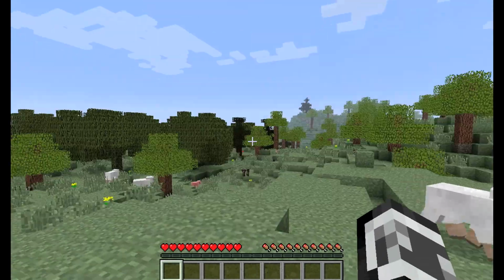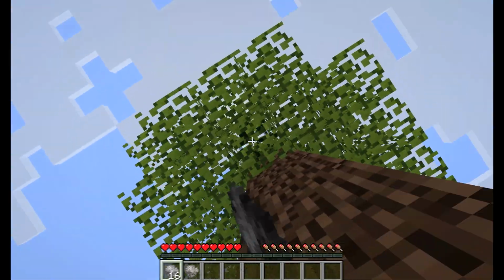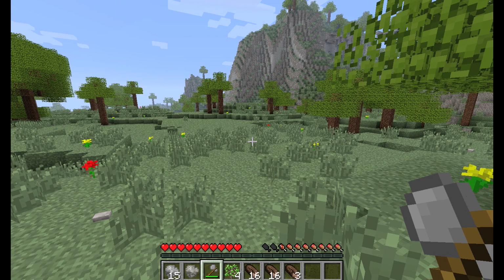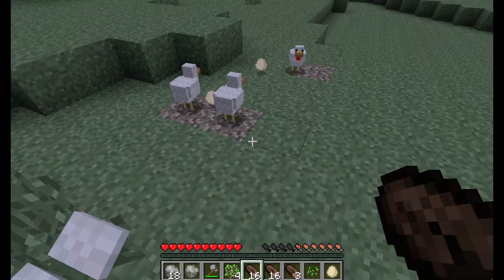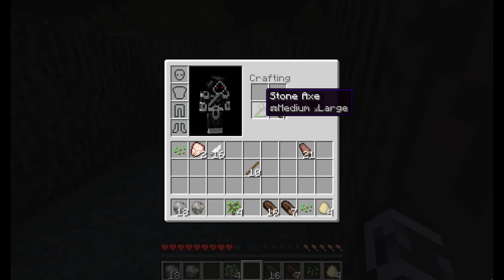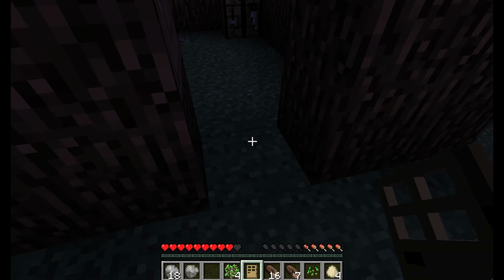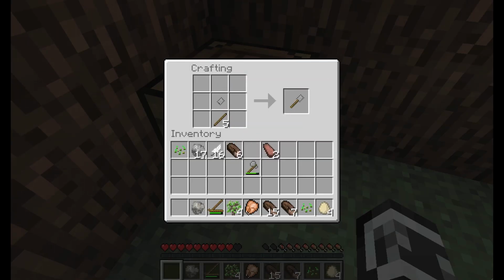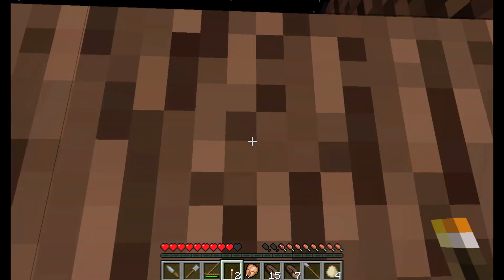TerraFirmaCraft #1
This is the start of a play through of the TerraFirmaCraft mod for minecraft 1.3.2. One of the coolest mods i've ever seen.